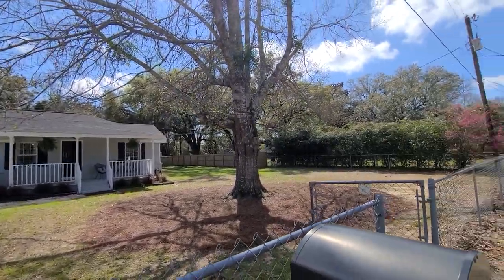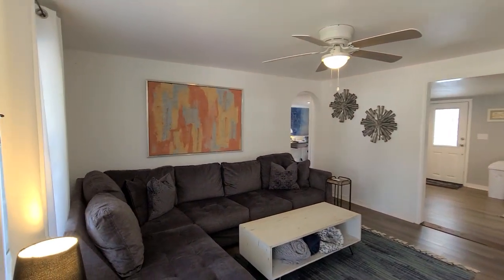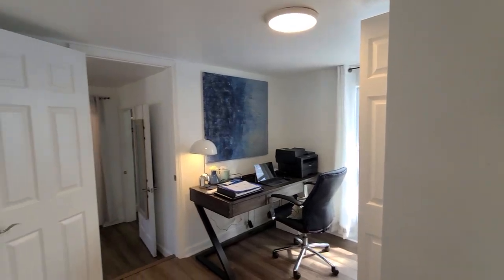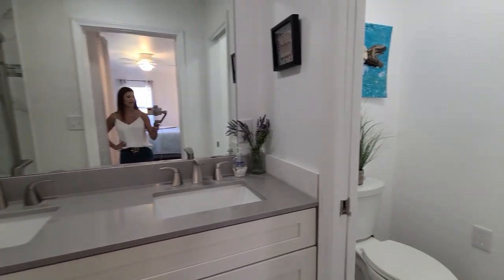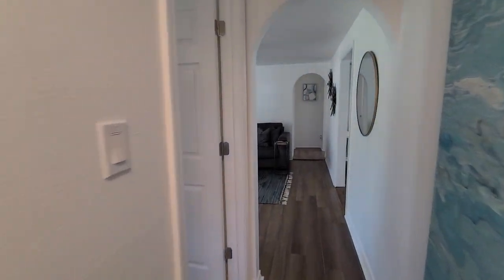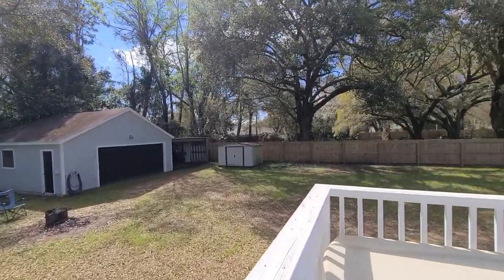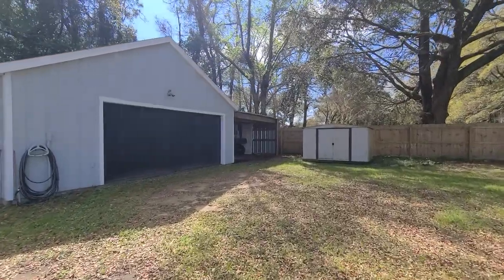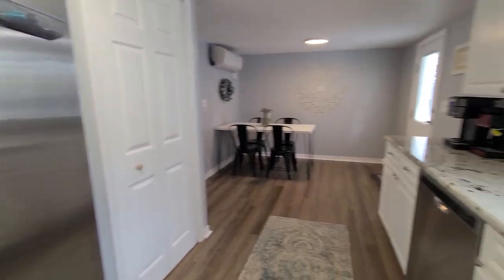Home for sale Milton, Florida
6510 Hartley Drive Milton, Florida, 32571. Conveniently located on a large lot (6.3 acres), this renovated home offers a BRAND NEW ROOF, above ground swimming pool with a BRAND NEW LINER, an over-sized detached 2 car garage, carport and yard building. With no HOA you can park all your toys on property and utilize the 220 hook up perfect for an RV or camper. You'll enjoy the new luxury vinyl  wood-look flooring throughout, renovated kitchen and full master bathroom addition. The kitchen has new gorgeous Quartz counter tops, stainless steel appliance with a new stove, built-in microwave, fridge with ice & water dispenser and a pantry. The spacious primary suite offers a walk-in closet and the NEW bathroom has a custom tile walk-in shower, double Quartz vanity and a water closet. The bonus room makes for a prefect office space and would also be a great nursery/additional storage space or large laundry room. The second bathroom has a shower/tub combo. Outside you'll find a parking area suitable for 10 vehicles, fully fenced lot with a great front sitting porch and a basketball hoop. The backyard features a new covered lanai with above ground pool and great deck. This is the perfect place to entertain family and friends! The kids will enjoy the shady back yard encompassed with mature Oaks as well as their very own playhouse! Other notables are 3 energy saving mini splits for heating and cooling, all new fixtures throughout, new ceiling fans in all bedrooms, double side gate entry and no outlet street and 3 blueberry bushes. Mini splits new in 2018. Located 1.5 miles to Wal-Mart, Lowes, Publix and more dining and shopping options. Such a GREAT location.